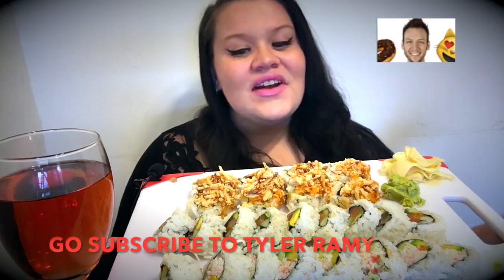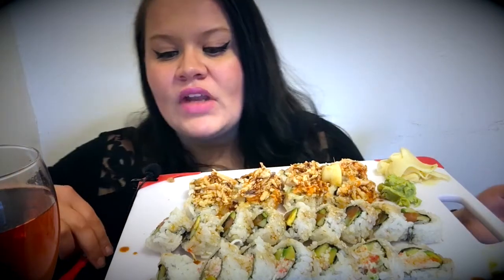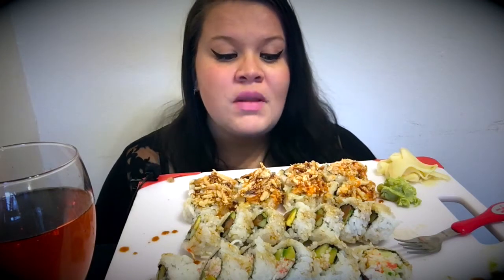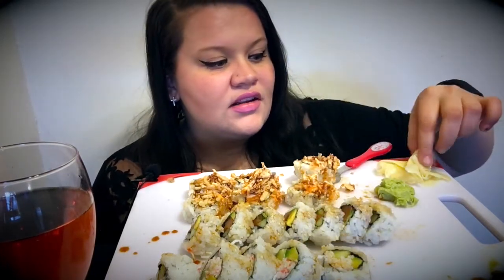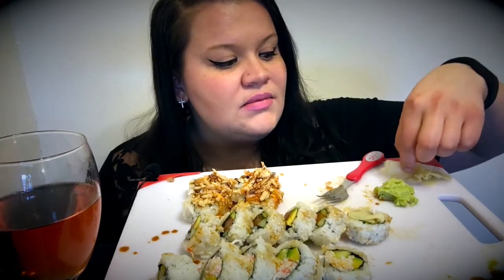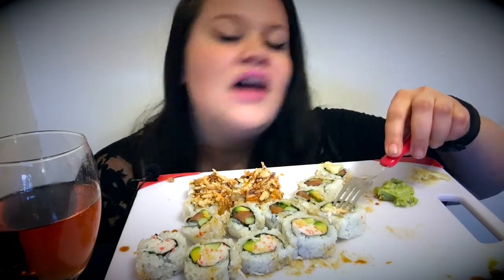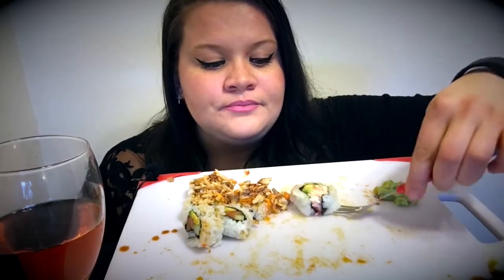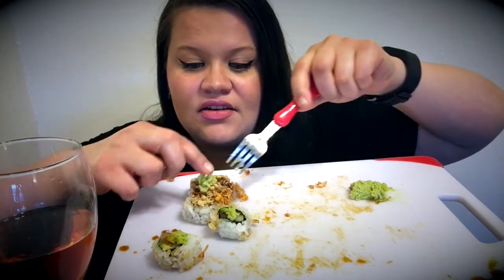SUSHI MUKBANG COLLAB WITH TYLER RAMY | 4 INTENSE questions!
THIS mukbang collab is with Tyler Ramy! Make sure you eat some good food with us and listen to our answers to questions we asked each other! Link to Tylers channel